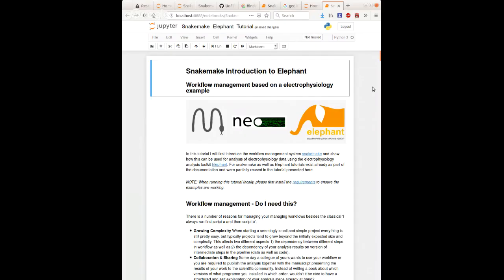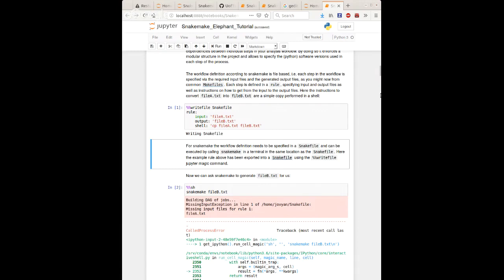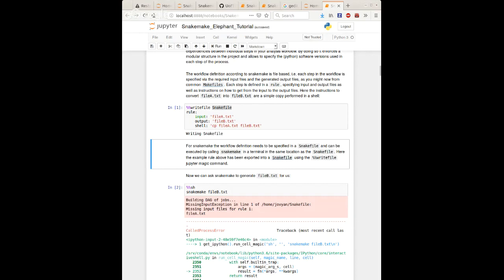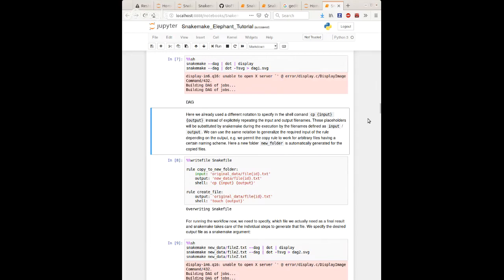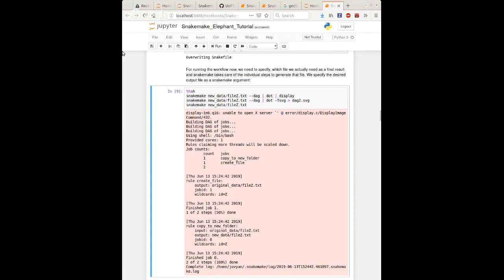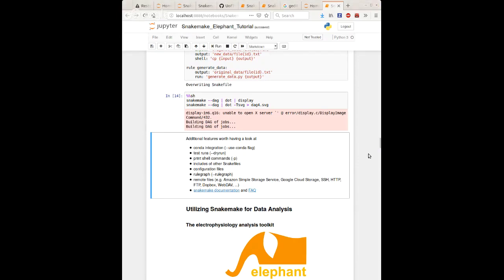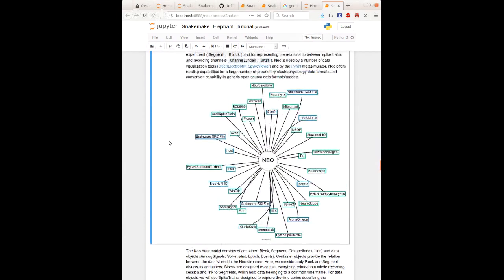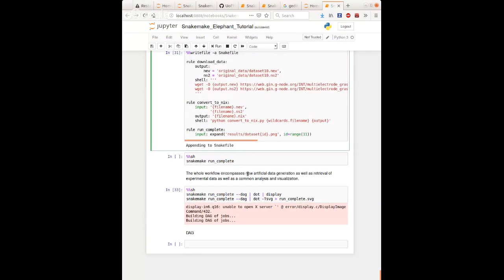Designing data analysis workflows in Python